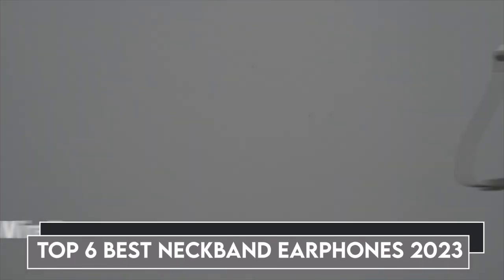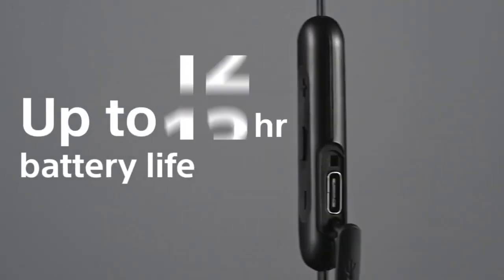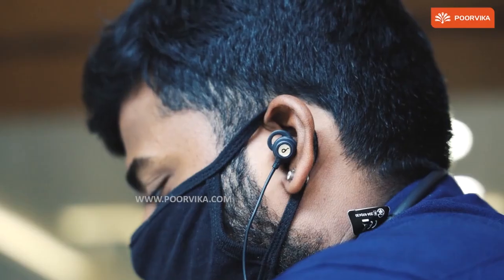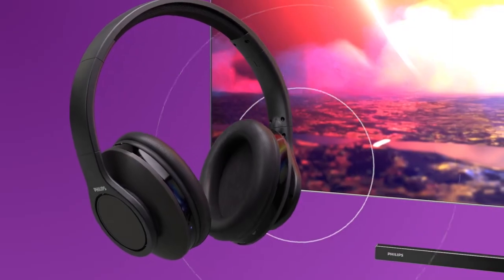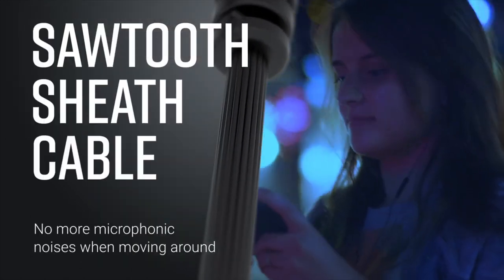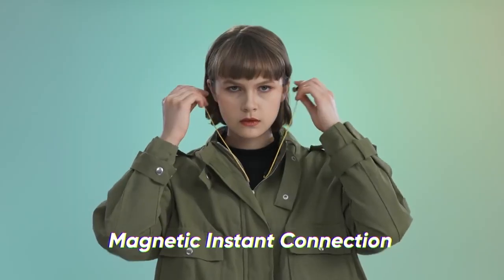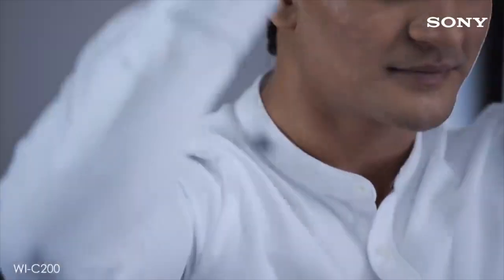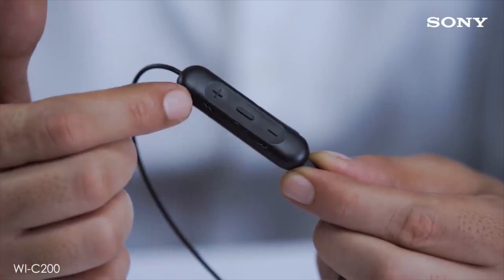Top 6 Best Neckband Earphones In 2023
➜ Links to the 6 Best Neckband Earphones 2023 we listed in this video:

►Links►

➜ 6- SONYWI -XB400
➜ 5- ANKER SOUNDCORE LIFE U2
➜ 4- PHILPIS PN402
➜ 3- CRAETIVE AURVANA TRIO
➜ 2- REALME BUDS 2 NEO
➜ 1- SONY WI-C200